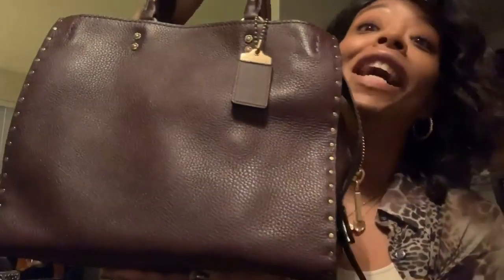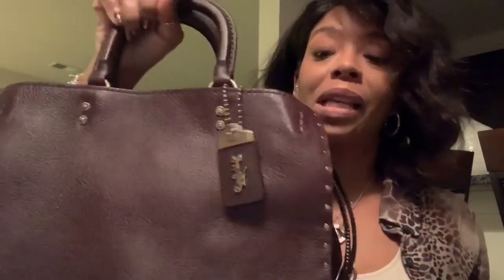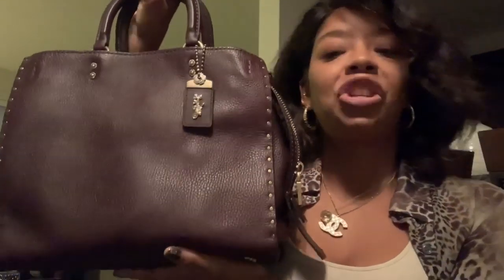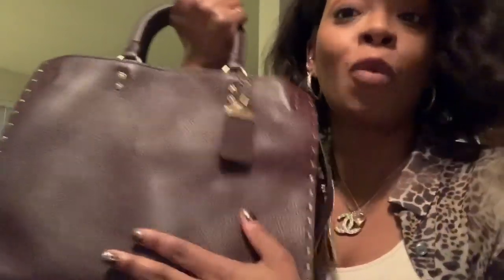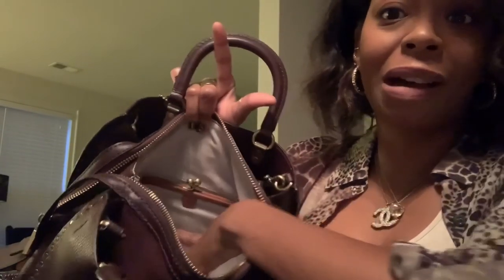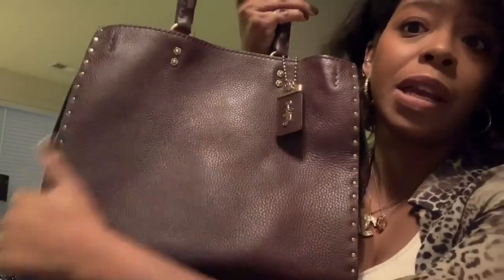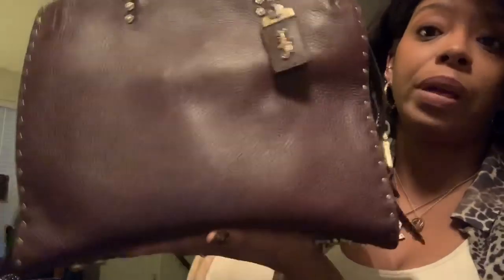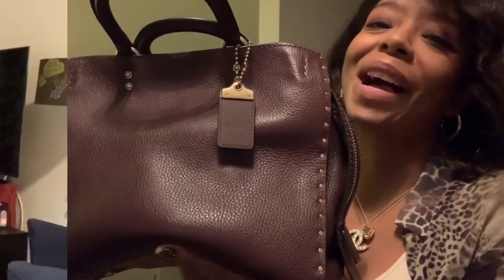My New Coach Rogue Oxblood With Rivets!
She’s still available in select outlets! Run!

Style No. F30457 B4OXB